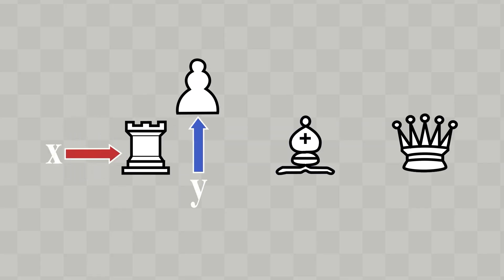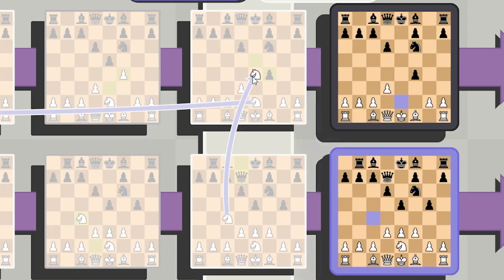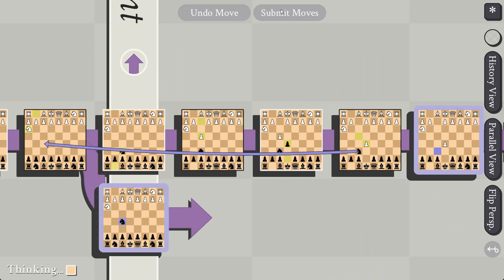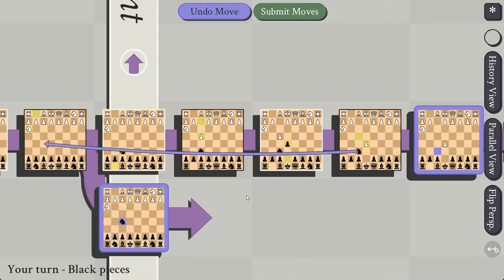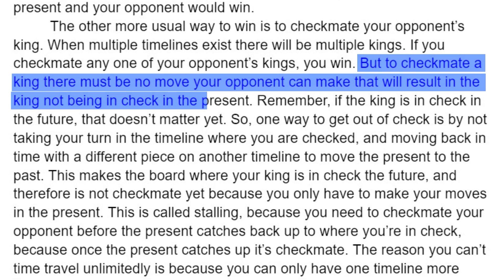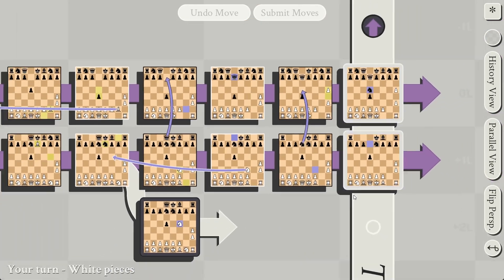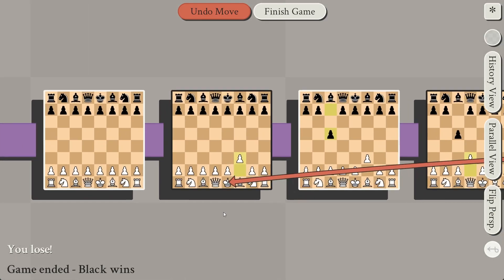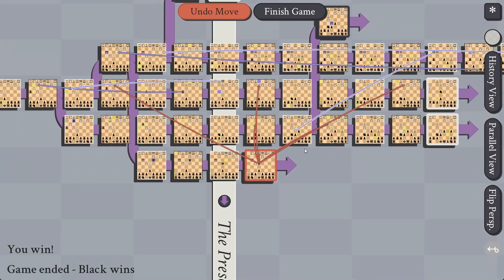How to play 5D Chess With Multiverse Time Travel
For a school project, I made this video on how to play 5D chess using animated motion graphics to help explain it. This is similar to a clip from my other 5D chess video, but here I decided to go more in-depth into the more important parts of gameplay while still trying to explain as quickly as possible.

If you are still confused, try to stop thinking in only three dimensions. Enjoy your 5th dimension experience